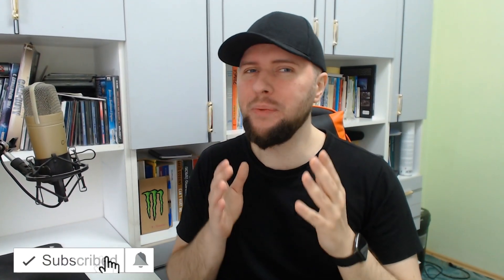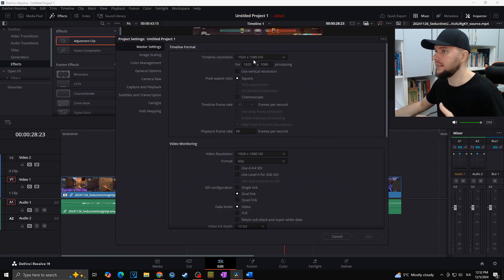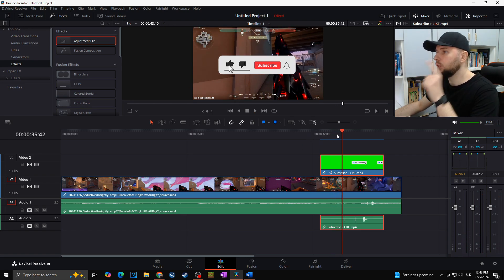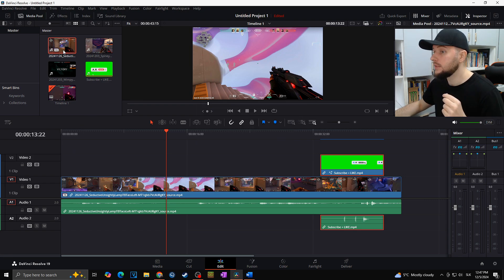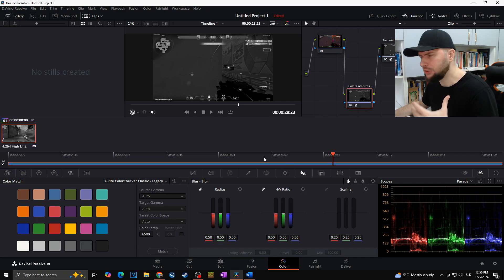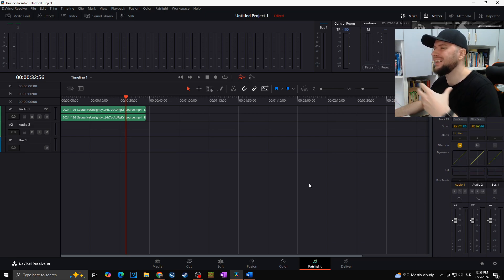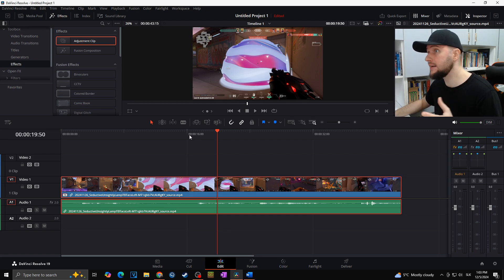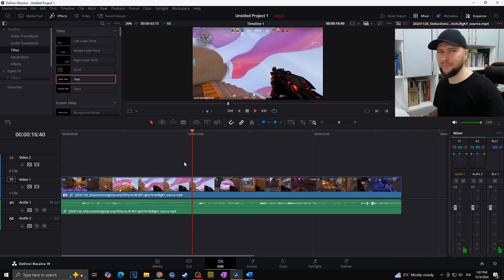How to Make DaVinci Resolve Run Faster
How to Make Davinci Resolve Run Faster & Smoother. Fix the laggy preview and slow running DaVinci Resolve. 5 TIPS for SMOOTH & FAST PLAYBACK and editing. How to make Resolve run 75% FASTER thanks those 5 tips. Do you have low PC and your davinci resolve is lagging? No problem! Try those 5 tips to fix lagging DaVinci Resolve.

Davinci Resolve Tutorial Pt 24 - Make DaVinci Resolve Run Faster

Timestamps:
00:00 - Intro
00:07 - Tip 1
01:09 - Tip 2
02:26 - Tip 3
03:55 - Tip 4
05:32 - Tip 5
How to Make Davinci Resolve Run Faster & Smoother | 5 Tips
How to make Resolve run 75% FASTER
5 TIPS for SMOOTH & FAST PLAYBACK (and Editing!) in DaVinci Resolve